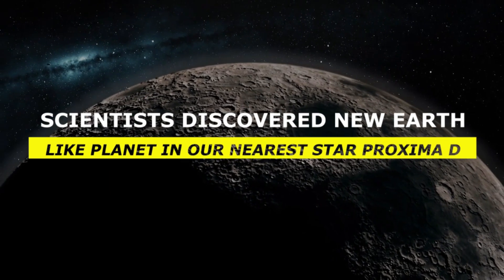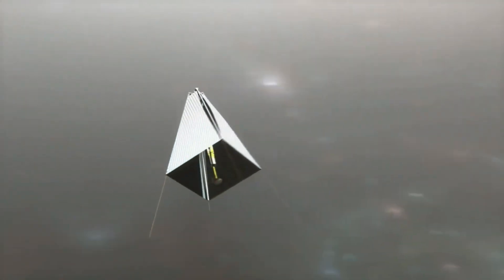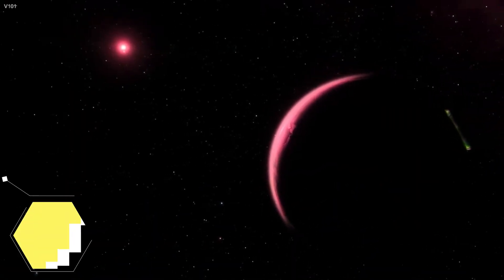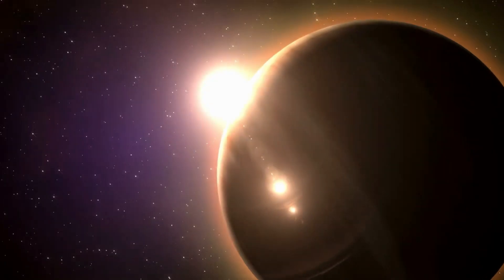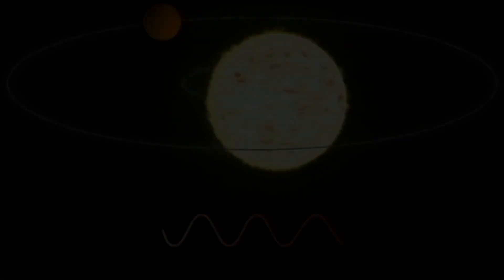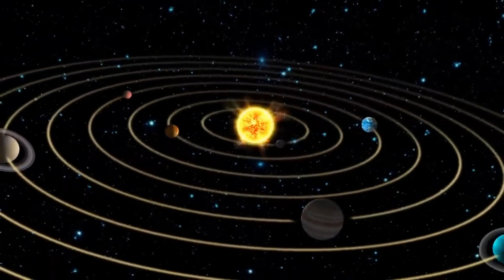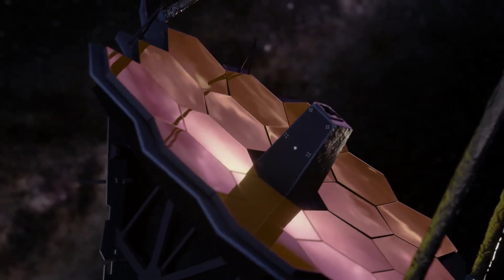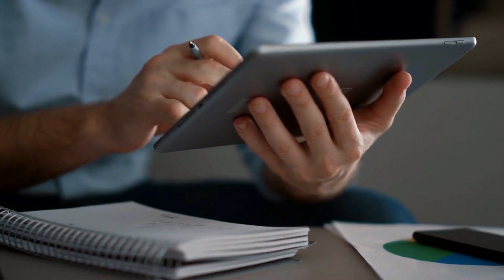Scientists DISCOVERED New Earth Like Planet In Our Nearest Star : Proxima D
If we hope to someday make contact with life around another star, there’s no better place to look than at worlds around Proxima Centauri, the nearest star to our sun. Astronomers had already detected two exoplanets , orbiting our closest stellar neighbor, which is only 4.2 light-years away. And now, On February 10, 2022, researchers using the European Southern Observatory’s Very Large Telescope (VLT) said they found a third planet next door. The planet, Proxima d, is only 1/4 the mass of Earth and one of the smallest and lightest exoplanets discovered so far. It seems like, The Proxima neighborhood is getting a little crowded!
So, what have scientists discovered about this new planer so far? Is it habitable? Let’s find out!
Welcome to Space World. In today’s video we are going to talk about the discovery of new earth like planet in our nearest star and whether it shows any signs of life. So, if you want to know more about it then stay with us until the end of the video.
Proxima Centauri is the closest known star system to our own, and if humans develop the technology to travel beyond the confines of the Solar System and reach interstellar destinations, then it is top of the list of first targets for such a mission. Now, we have more evidence there are diverse worlds waiting for these future endeavors to explore.
“The discovery shows that our closest stellar neighbor seems to be packed with interesting new worlds, within reach of further study and future exploration,” says João Faria in a statement. Faria is a researcher at the Instituto de Astrofísica e Ciências do Espaço, Portugal and lead author of the study. And there’s more to this discovery but first let’s go back in time a little and find out where it all started.
Proxima Centauri is a low-mass red dwarf star, thought to be about an eighth of the mass of the Sun and 500 times less bright.
Proxima Centauri is located 4.2 light-years away from our Solar System and It is one of the suns of the Alpha Centauri star system, the closest known star system to our own. It consists of two stars interlocked in an orbit around each other, or binary stars, and one other star. In addition, Although Proxima Centauri is the closest star to Earth, it is too small and too dim to see with the naked eye from our planet.
Therefore, Armed with powerful telescopes, in 2016 scientists discovered a planet orbiting around the little star. Scientists discovered another planet called Proxima Centauri b, which orbits the star at a distance of roughly 4.7 million miles, with an orbital period of approximately 11.2 days. This planet is about the same size as Earth, and orbits within its star’s habitable zone — an intriguing prospect for future exploration.
Meanwhile, another exoplanet, Proxima Centauri c is what is known as a super-Earth or mini-Neptune planet was also discovered later on, that’s about seven times as massive as Earth. It orbits around its star once every 5.2 years. So, Due to the star’s dimness and the planet’s long orbital period, it is unlikely that Proxima Centauri c is habitable.
Now, Meet the 3rd possible planet orbiting our nearest star!
The astronomers call the new world Proxima d. This follows the discovery of the two previous planets, Proxima b and Proxima c in 2016 and 2020, respectively. Proxima d is one of the lightest exoplanets found to date, at only about 1/4 of Earth’s mass.
The newly found planet orbits close to its star, at a distance of approximately 4 million kilometers. That’s more than 10 times closer to its star than Mercury orbits our own sun and It completes one orbit in only five days. So, Proxima d orbits closer to its star than the inner edge of the habitable zone around the star. The habitable zone is the region where liquid water could exist on a rocky planet.